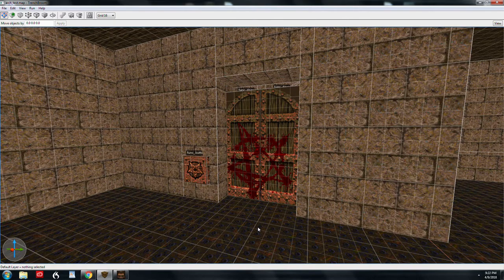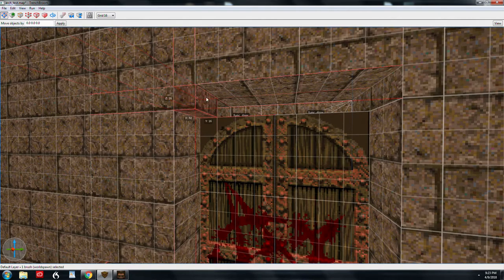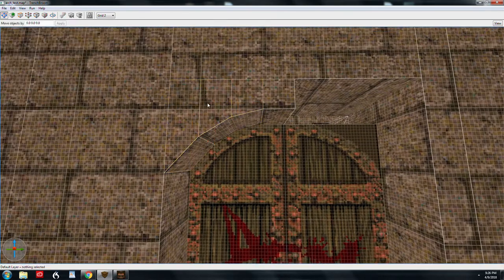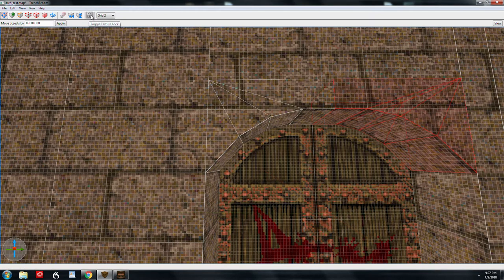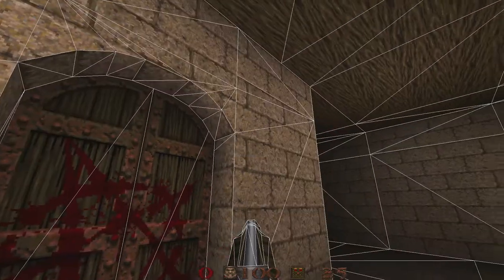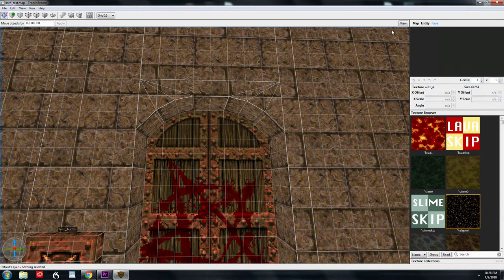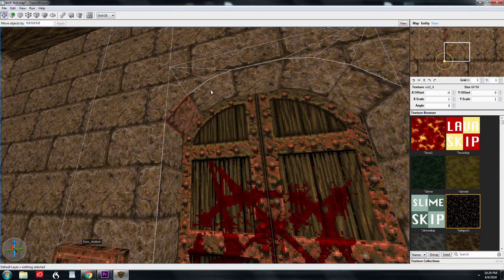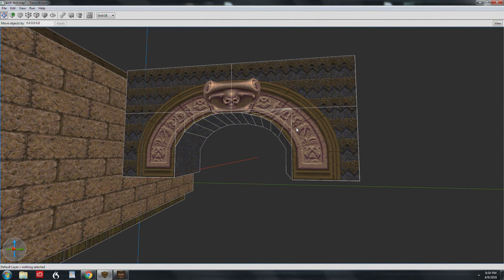Quake Mapping: Easy Arches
Mapping for Quake: TrenchBroom 2.0 - Episode 17 - Easy Arches

Learn how to make simple arches.

Links to some alternative ways to make arches. These are more advanced but you can get great results.